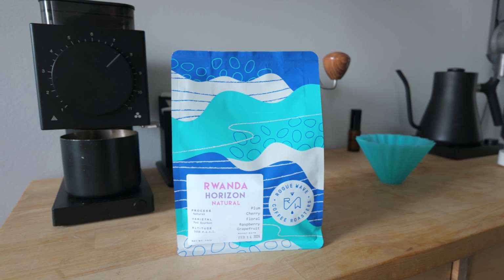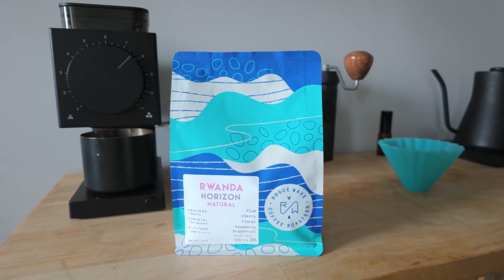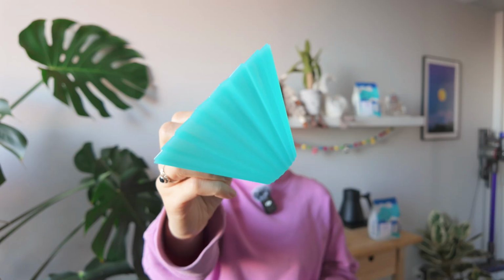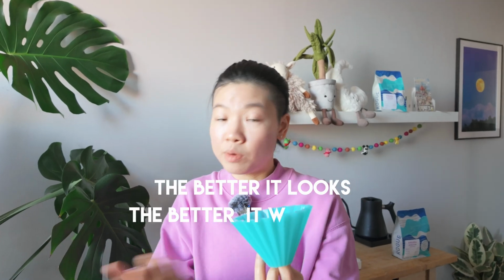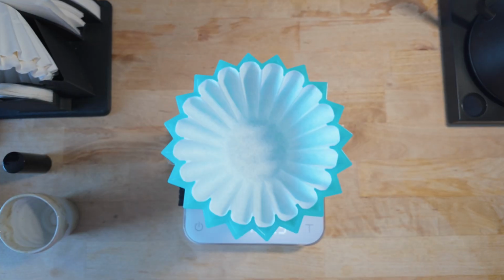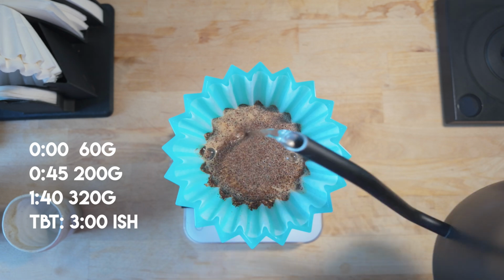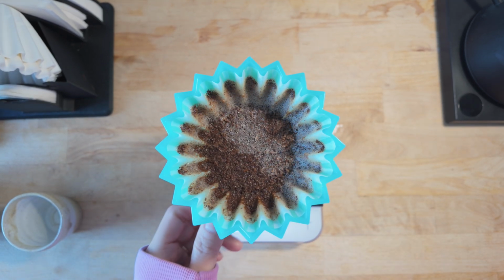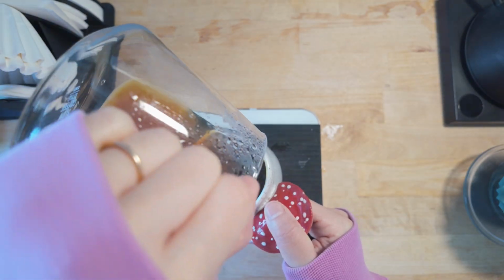Rogue Wave Coffee - March 2024 Subscription Coffee Recipes with Steely!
Our Star Barista and Media guru, Steely will take you through her take on March Subscription coffee, the Rwanda Horizon Maraba washing station.

Recipe:
20g of coffee, 320g of water, 1 bloom and 2 pour (3 pours total)
- grinder - Fellow Ode 2nd gen burr 8.2 - ZP6 5.3, K-Ultra 8.6
- Kalita paper filter - for more sweet and body
- 93c water, brita filter water (Edmonton water + Brita = ~ 130ppm)
- 60g bloom
- at 0:45s - add water to 200g
- at 1:40min - add water to 320 g
TBT ~ 3min

Rogue Wave Coffee is a specialty coffee roasters and coffee equipment distributor based in Edmonton, Alberta, Canada.